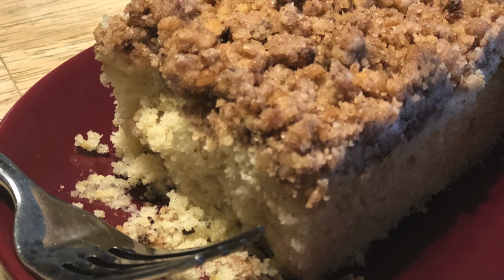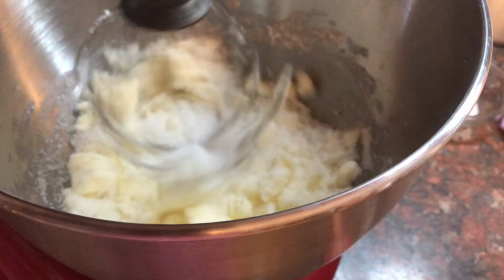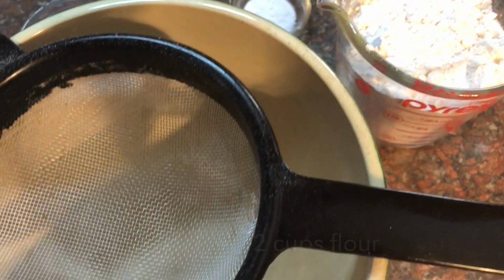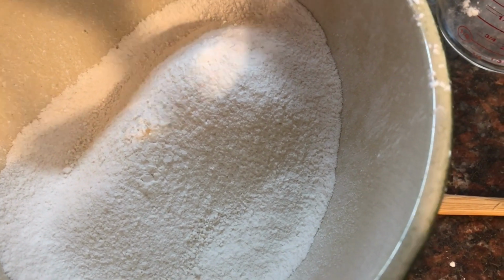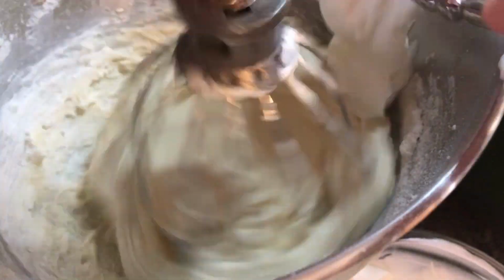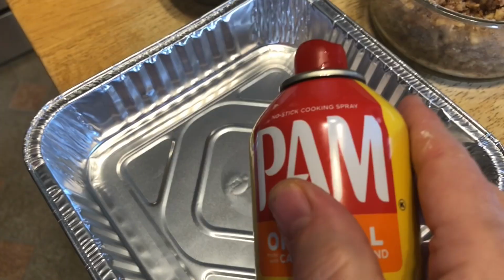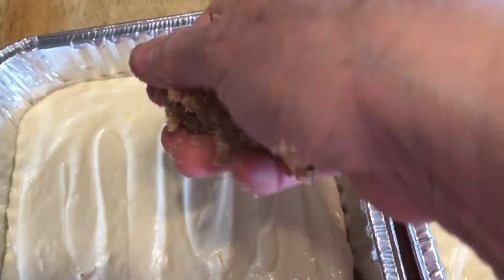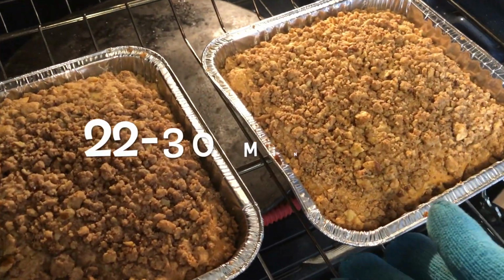Classic Coffee Cake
I am not good at baking, but every once in a while I want some coffee cake warm from the oven!  This is perfect!  Light & fluffy and delicious!  For the topping take 1 cup chopped walnuts, 2/3 cup flour, 1/3 cup granulated sugar, 1/3 cup light brown sugar, 2 tsp. cinnamon, 1/2 tsp. kosher salt, 5 tbs. melted butter - mix together and refrigerate.   For the coffee cake - mix together 4 tbs. softened unsalted butter & 1 cup granulated sugar until light yellow.  Add 2 room temperature eggs - one at a time.  Sift together 2 cups flour, 1 tsp. baking soda, 1 tsp. baking powder, 1 tsp. kosher salt.  Add the flour mixture and 1 1/2 cups sour cream - alternating (little flour - little sour cream) until mixture is fully incorporated.  Add zest from 1 lemon to batter. Take the topping out of refrigerator and let warm for a bit then sprinkle it on the batter evenly.  Bake at 350 for 22-30 minutes in a 9 X 13 inch baking dish.  ENJOY!